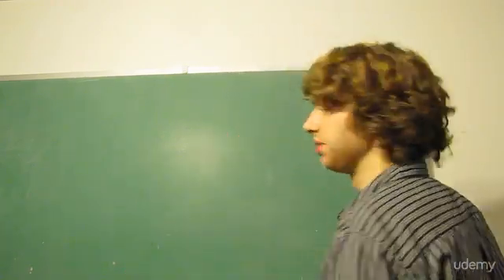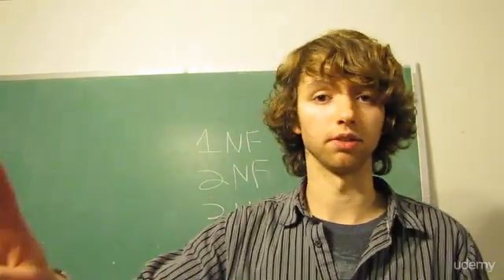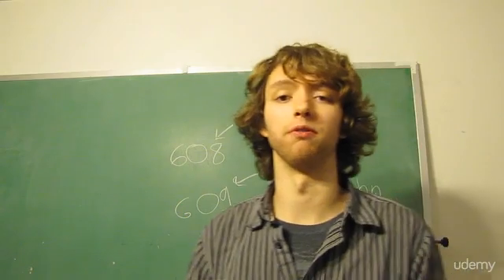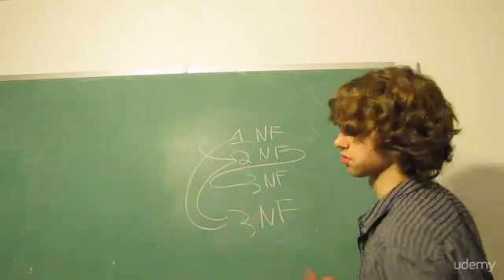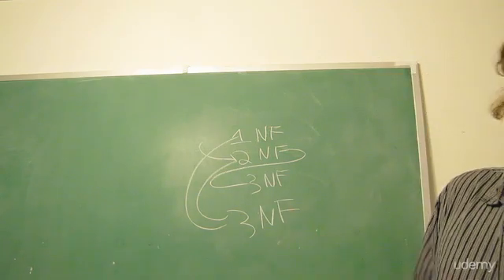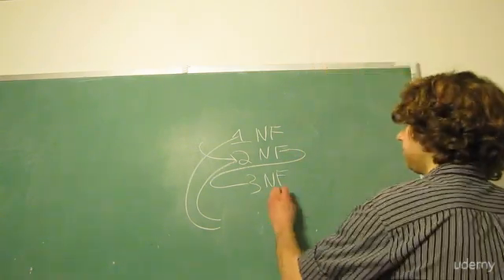Database Design Course - Learn how to design and plan a database for beginners LEC #35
⭐️ Contents ⭐
⌨️ (0:00:00) Introduction
⌨️ (0:23:42) RDBMS
⌨️ (1:44:25) Relationships
⌨️ (5:17:34) Cardinality
⌨️ (5:24:41) Modality

[{(Owner information)}]

From: Lahore.